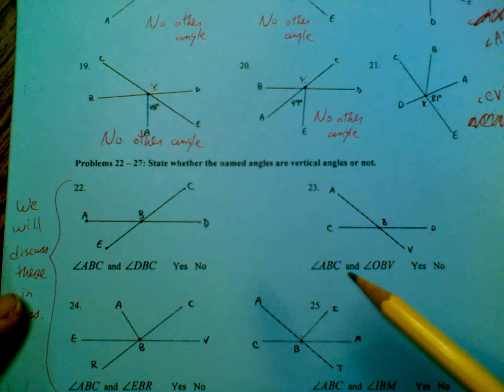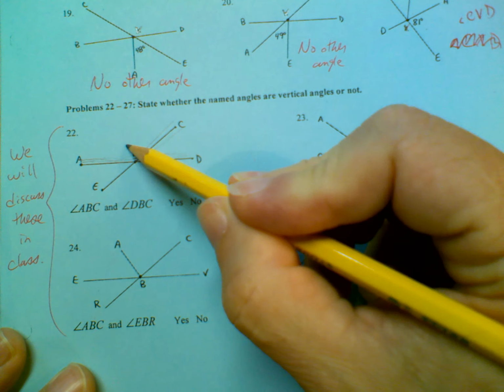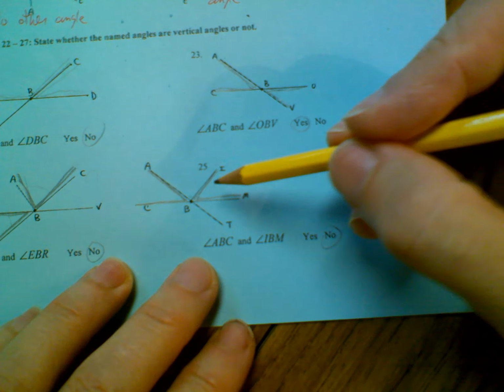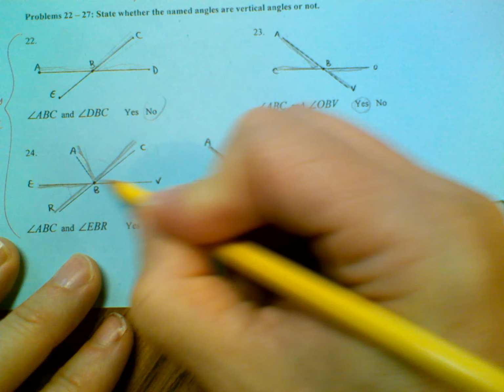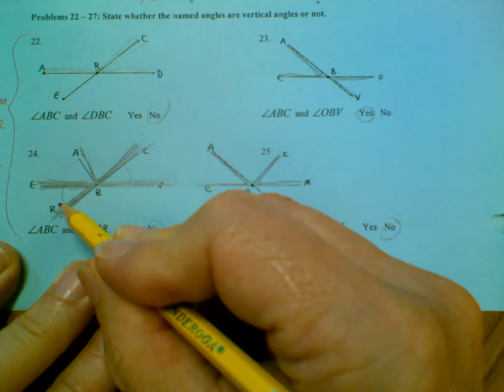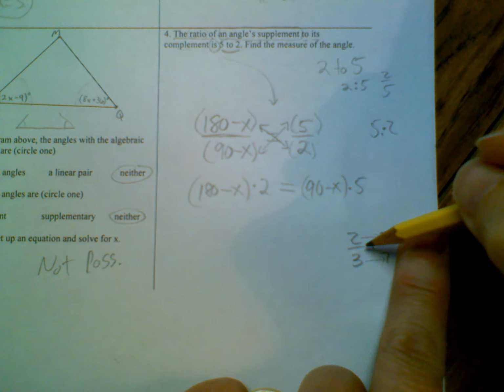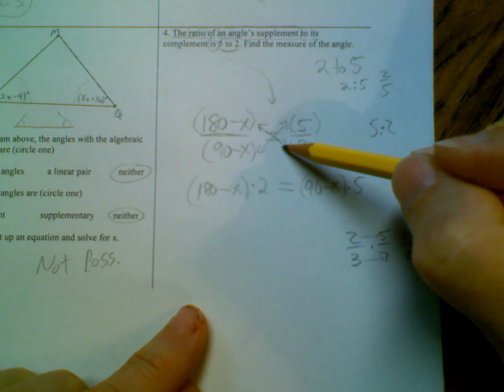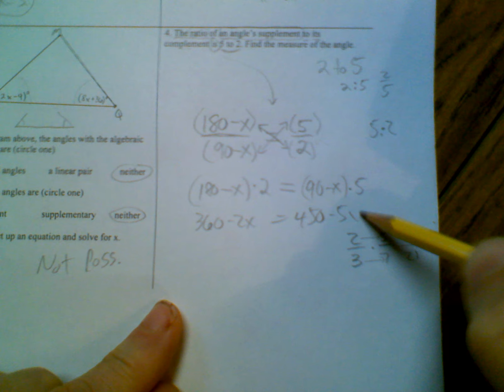Video Lesson 3-04